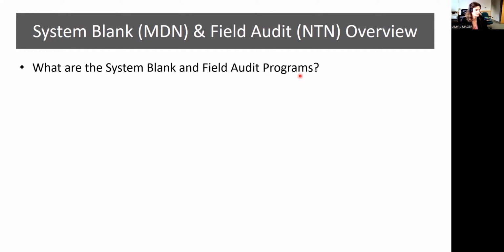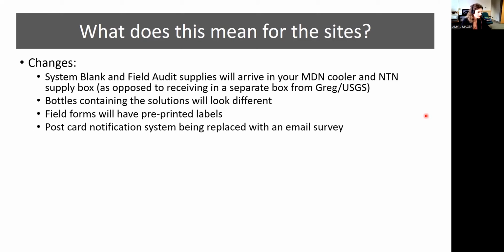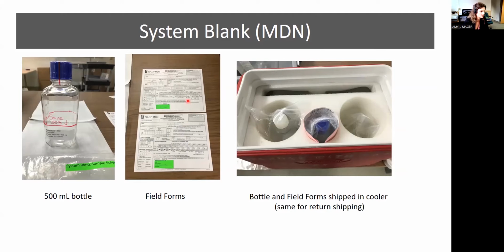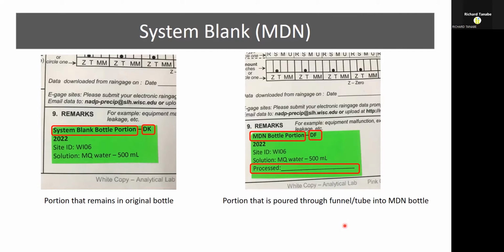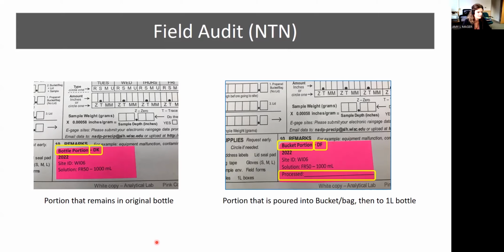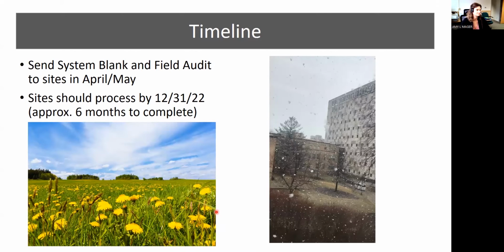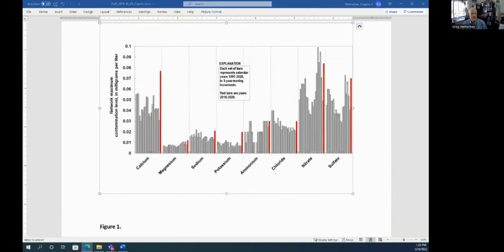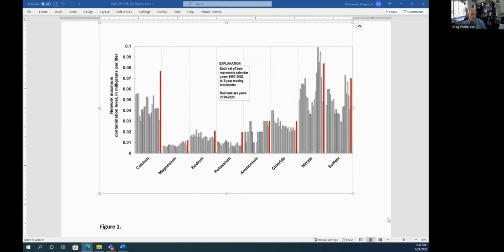NADP Operator Training #6 - MDN System Blank & NTN Field Audit Program Changes and Feedback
The Program Office/CAL/HAL has started a series of operator virtual training Zoom sessions. As part of an overall strategy to improve operator engagement and training within the NADP networks, sessions will be held every other month starting in February 2021 on topics like site support, sampling, equipment, and data products. The format will be a brief presentation followed by a Q&A session. The Q&A is an opportunity for operators to engage with the PO, CAL and HAL staff and other operators, on the topic or any other aspect of NADP.